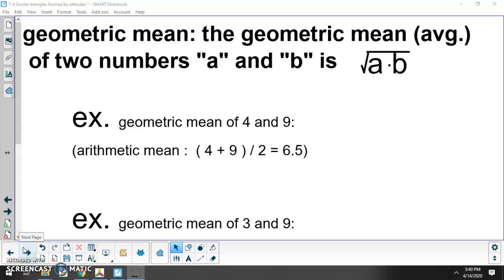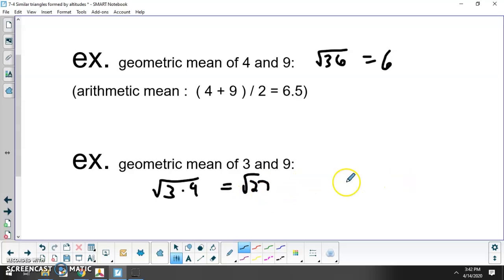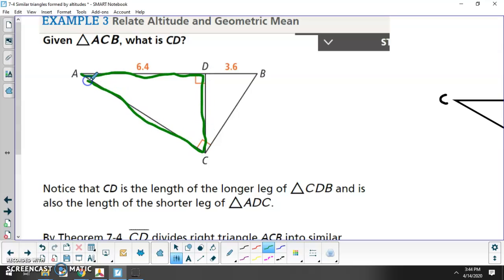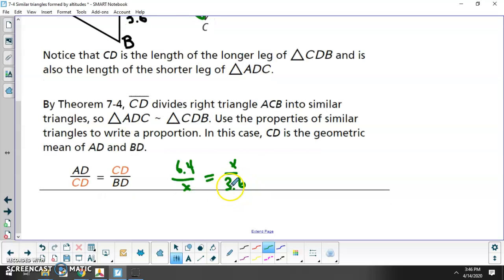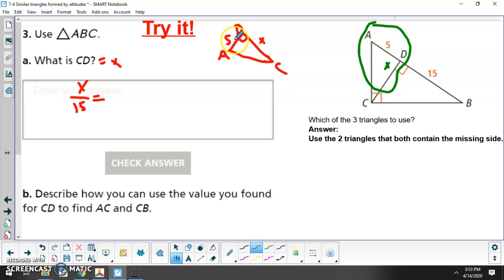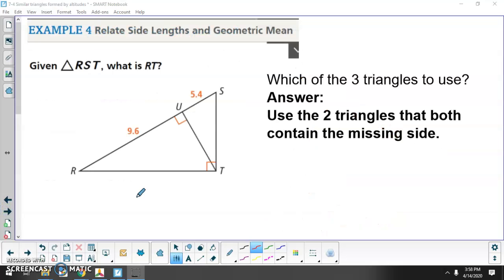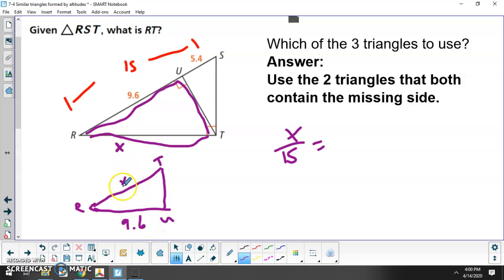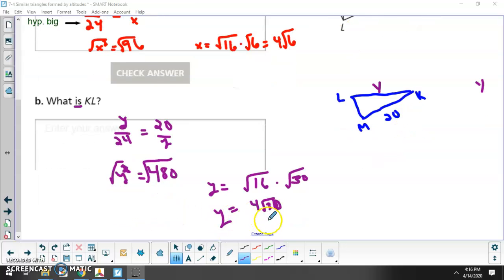Geometry 4-15: 7-4 Part 2 Similar right triangles